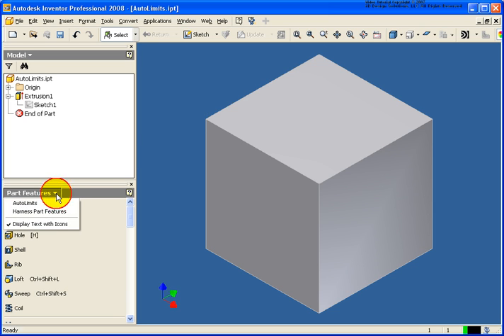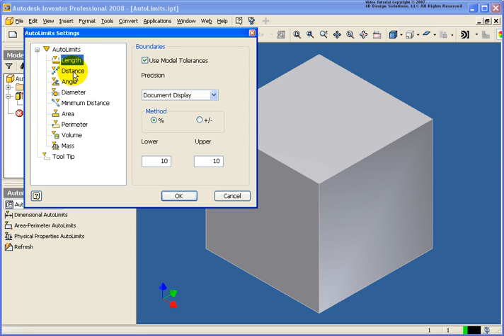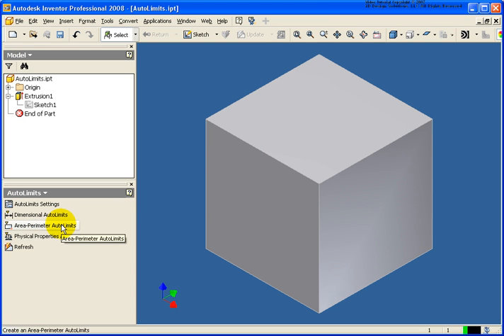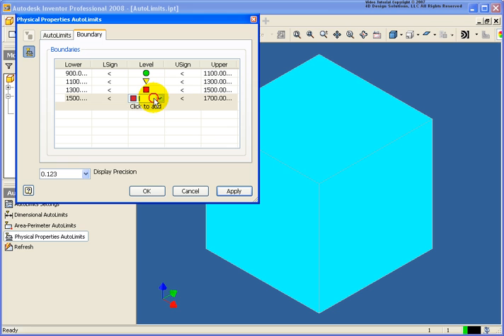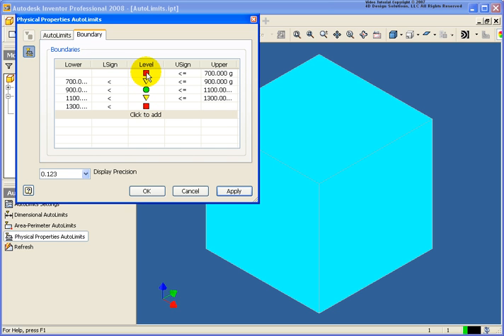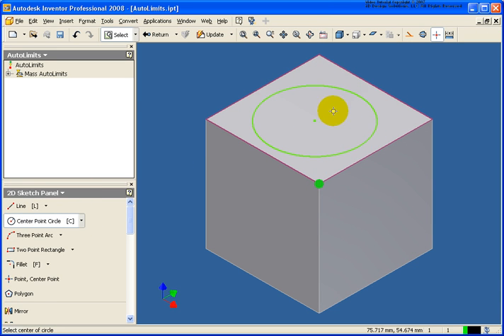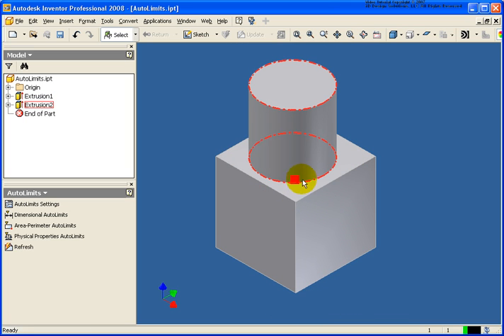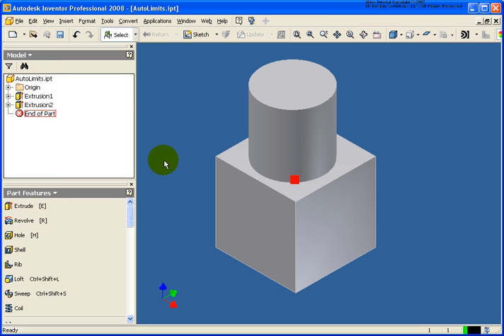14 Create AutoLimits